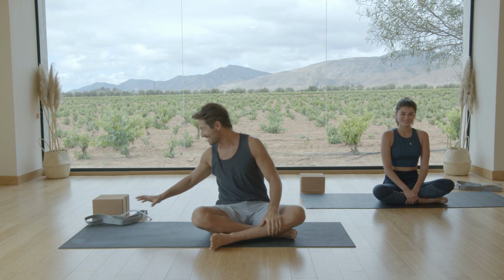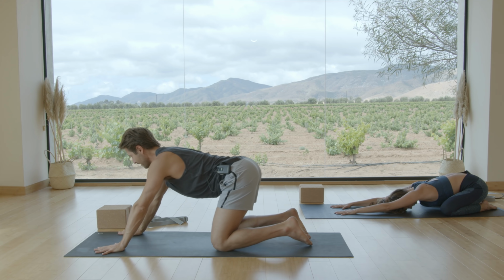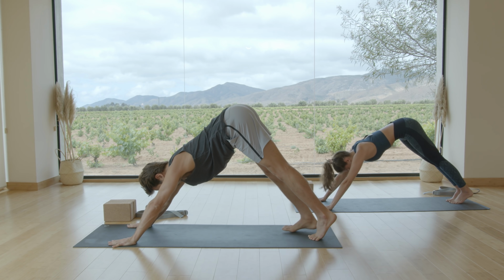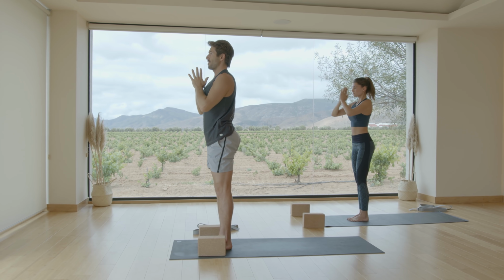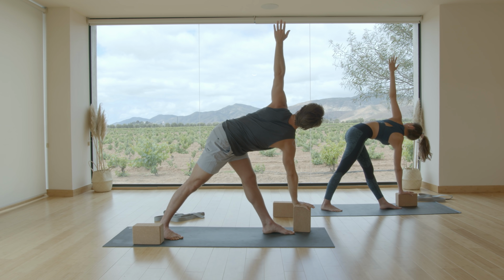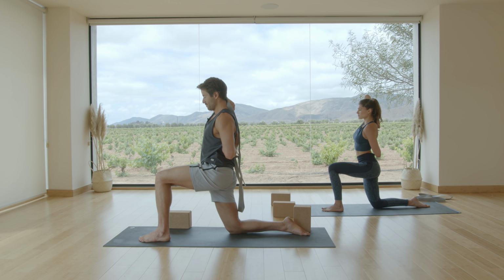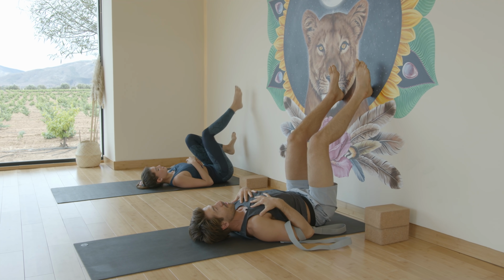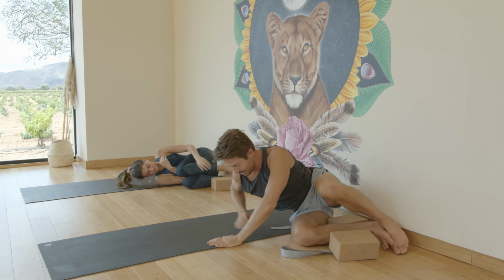35 Min. Morning Yoga Flow Workout - Energizing | Yoga With Tim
This strong flow class will help to open up and strengthen the body while leaving you feeling refreshed, focused and calm yet energized. Learn to build strength and flexibility for some of the most important and detoxifying yoga poses; the Inversions.  We'll finish with the prep work shoulder stand.

MB01IHNH4LA0LQ6